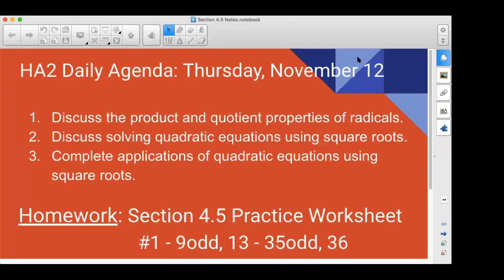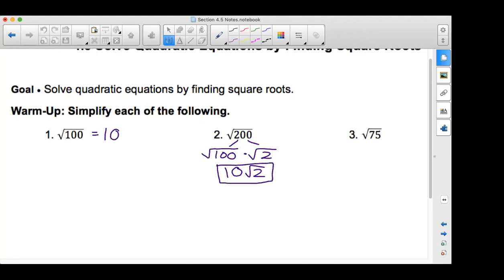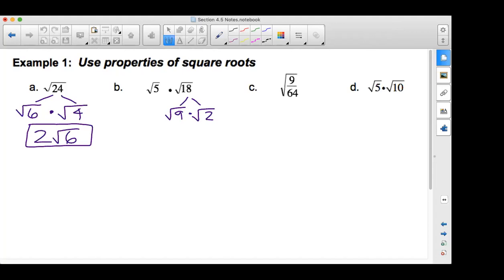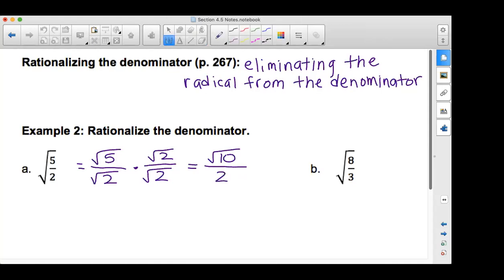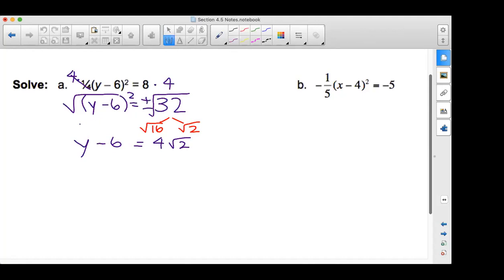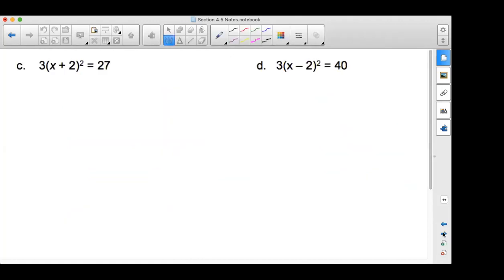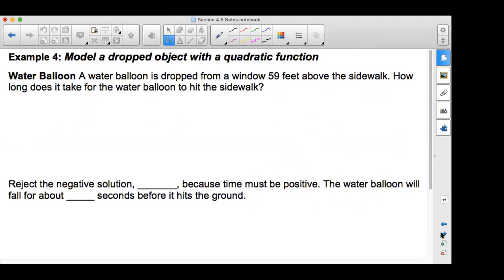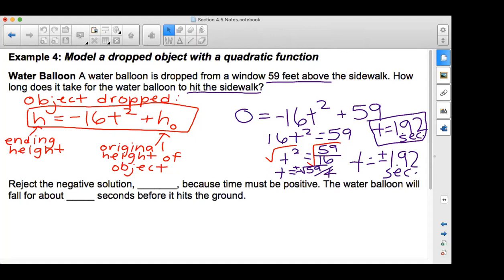HA2 Section 4.5 Notes